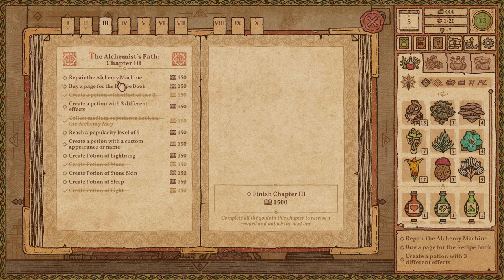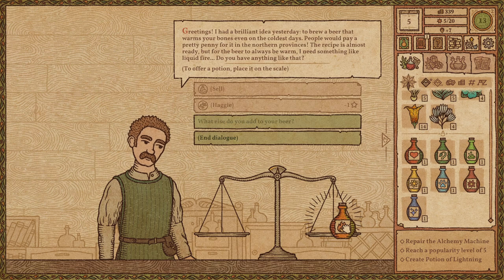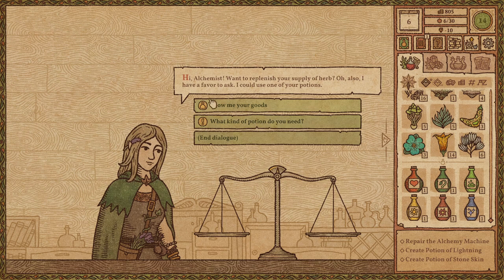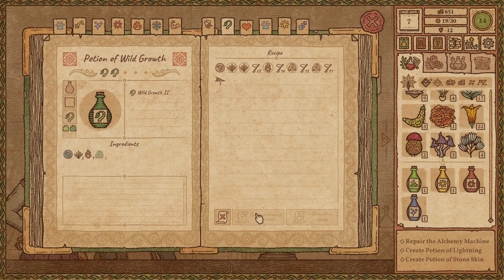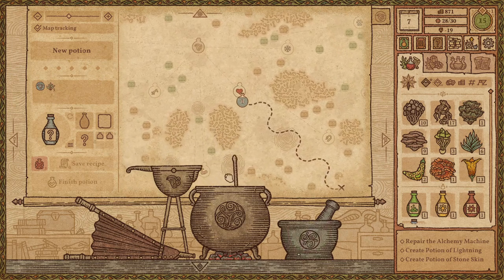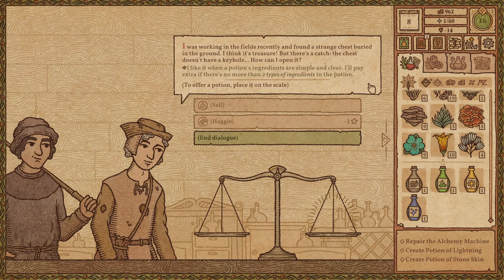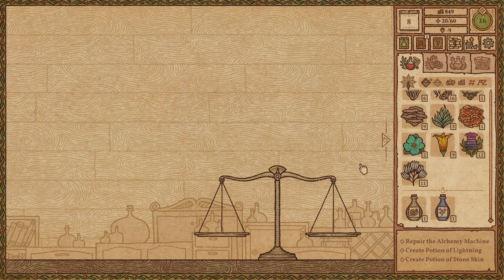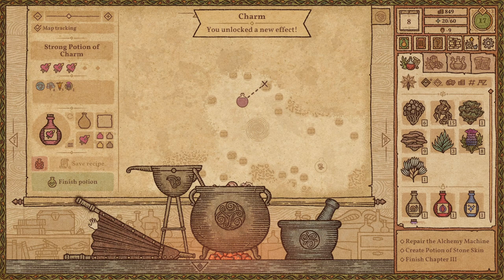SB Plays Potion Craft 02 - It's A Big Cauldron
At some point these potions are basically just a bottle packed full of dry leaves.

Potion Craft is an alchemist simulator where you physically interact with your tools and ingredients to brew potions. No, it's not that one. Or that one either. Listen, a lot of alchemy games came out this year, alright? This is the one with the visual style inspired by medieval manuscripts and--right, but the potion one, not the murder one. They're popular ideas!